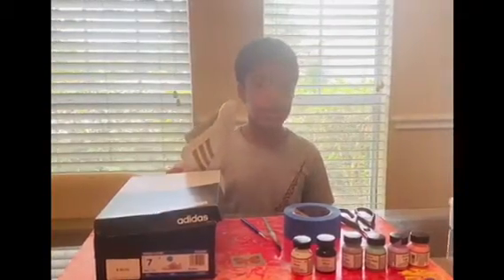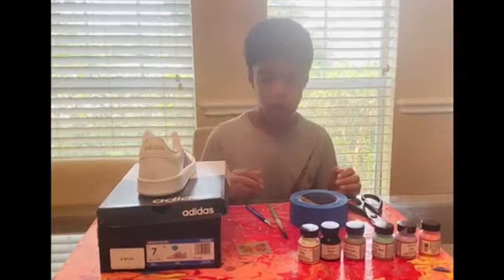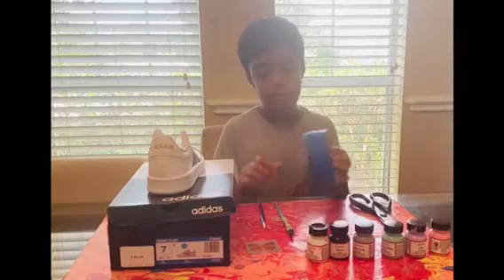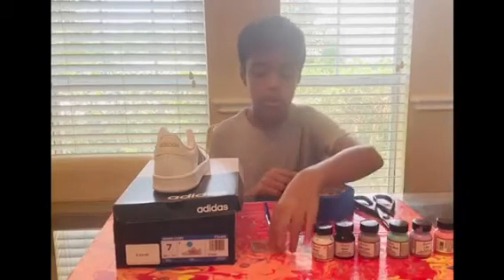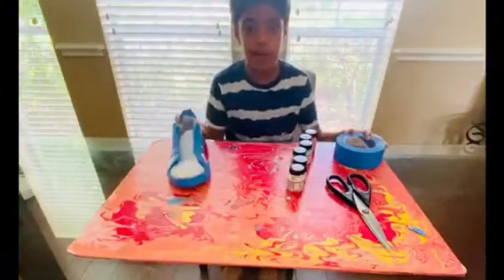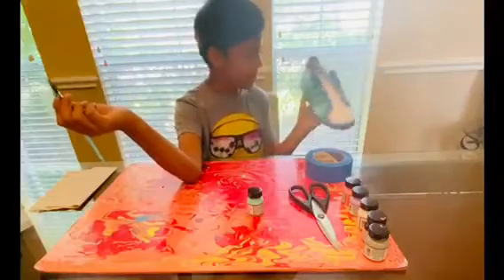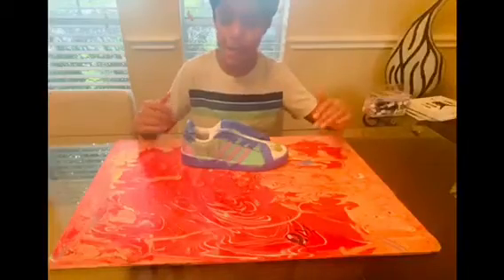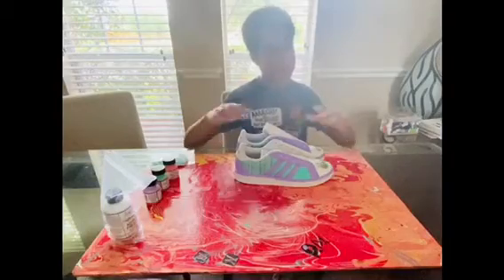Customizing adidas courts 👟! **BEST SHOES EVER**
This video will show you how to customize Adidas Grand Court shoes. 🔥🔥🔥THE FINAL PRODUCT IS FIRE🔥🔥🔥!